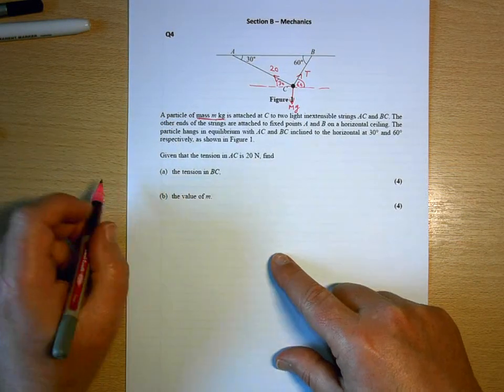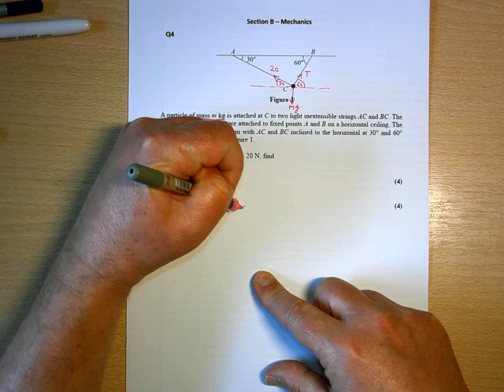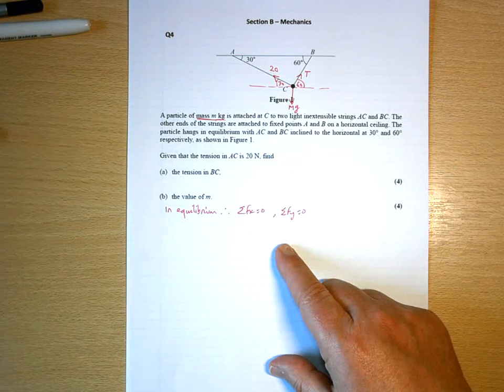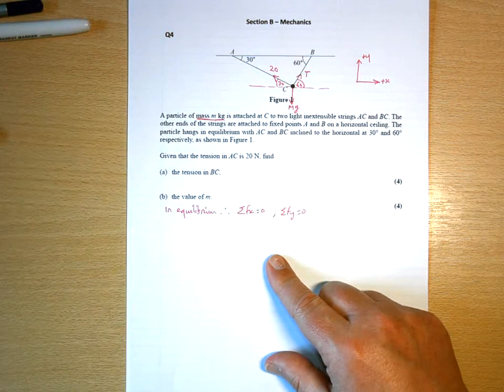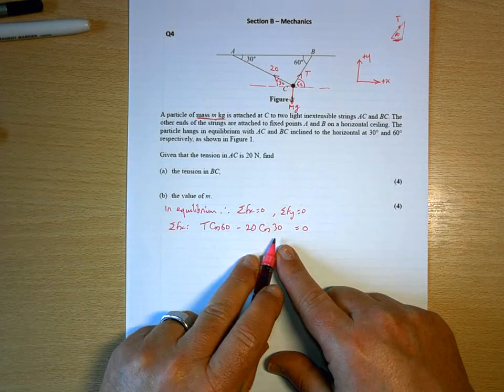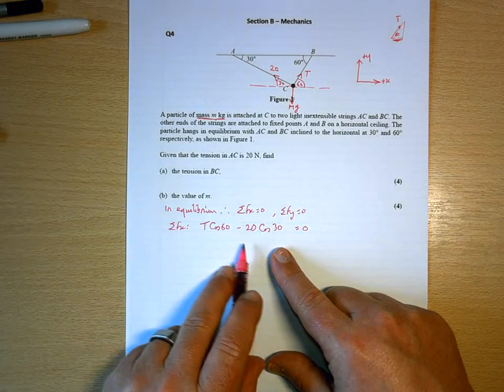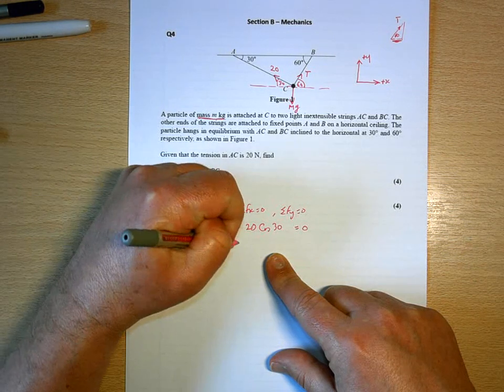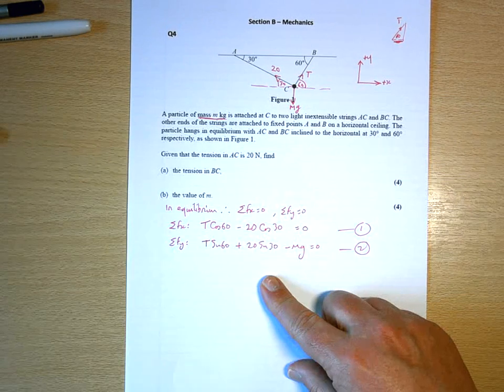Y13 U4 Mock Jan 23 Q4 Jones Sol